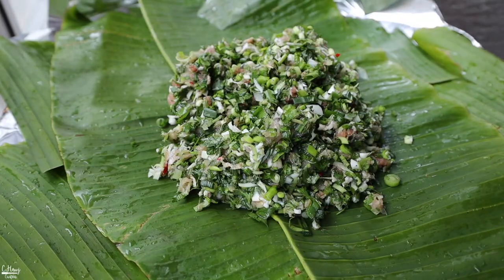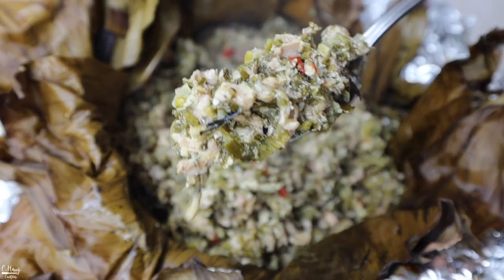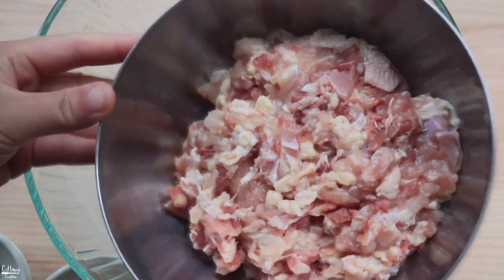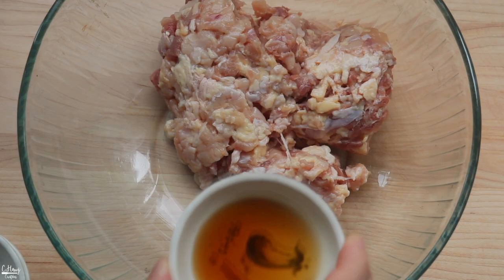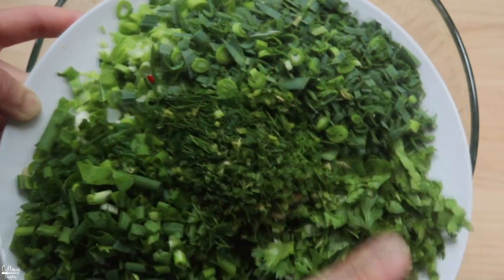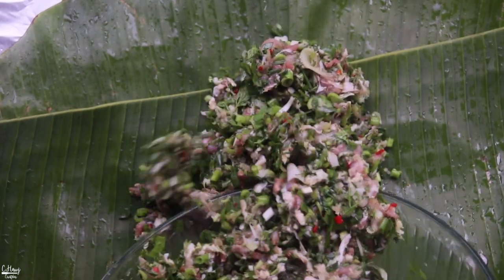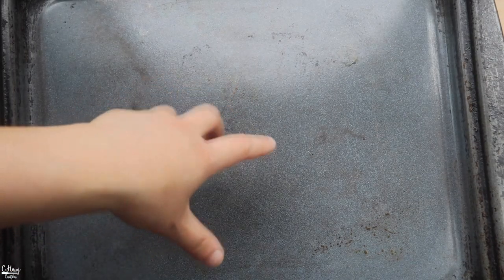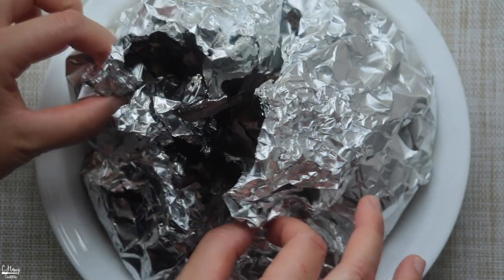Nqaj Qab Xwv: Oven Steamed Herb Chicken Wrapped in Banana Leaves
Nyob Zoo Everyone!

Today's recipe is one of my brother's favorite dish to enjoy when fresh herbs are in season. In Hmong Leeg dialect, we call this dish Nqaj Qab Xwv [Oven Steamed Herb Chicken Wrapped in Banana Leaves]; which refers to as a type of meat that is slowed cooked or braised. In this case we are using chicken. In the Hmong culture, you can see others making it with deer, beef, pork, fish, or wild squirrel and with all kinds of herbs/spices. Today, I'll show you a very simple version. It's best when eaten during camping season, herb season, fishing season or any time of the year.

You can also see this dish being made in the Lao culture called Mok Pa which is the fish version. They use other herbs/spices, ground up soaked sticky rice, and padaek. Which is just as amazing. The one I'm showing you today is very simple and one that my mom would make for us when herbs are in season. Simple but packed full of aromatics and flavor. This is a type of dish tha

Happy Cooking!

Like the headband and T shirt I was wearing?

Camera Gears I use:
Lense: Canon RF 15-35mm F2.8 L IS USM
50mm EF Lens
24mm EF Lens
50mm f/1.4 Lens

INGREDIENTS
1 whole brown hen (1.5 lbs ground meat in total skin/meat on)
2 Tbsp fish sauce
1 tsp salt
1/2 tsp black pepper
1 1/2 tsp chicken bouillon powder (Totole brand)
2 lemongrass (minced)
1/4 cup minced garlic or young garlic
1 cup chopped cilantro
5-6 green onions (chopped)
1/2 cup chopped dill
1/4 cup minced kaffir lime leaves
2-3 Thai chili pepper minced
Optional herbs/spices/seasonings to add: Thai basil, shallots, sichuan pepper, Padaek, galangal, ginger, etc
Banana leaves
Foil
Hot boiling water

My name is Cindy Her and I have been cooking and baking for quite a long time now! Hmong food culture and tradition is dear to my heart and I wanted to keep our roots intact somewhere. So this is why I started this channel to keep me and you connected to the Hmong culture. I hope you all learn a little bit about the Hmong food culture and try out these recipes! As always, happy cooking :)